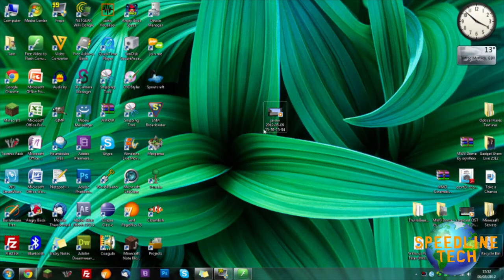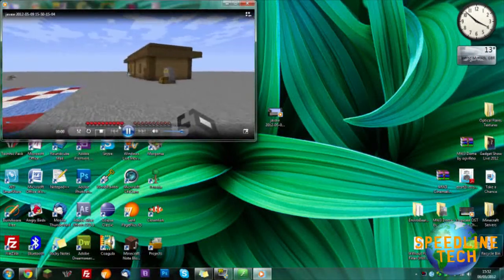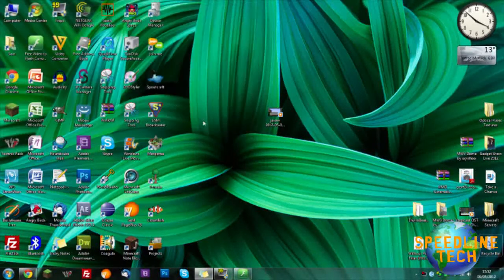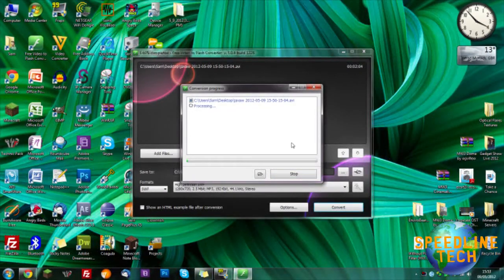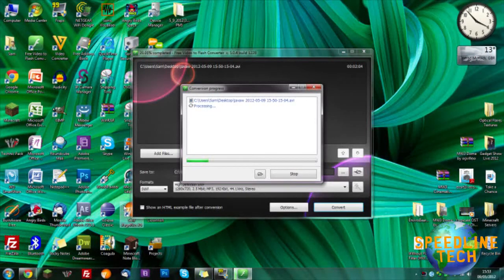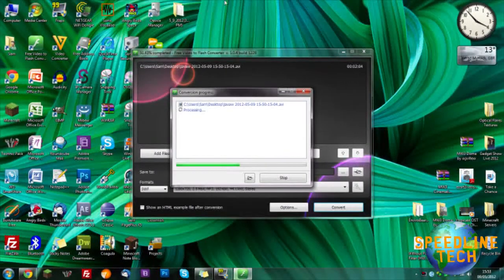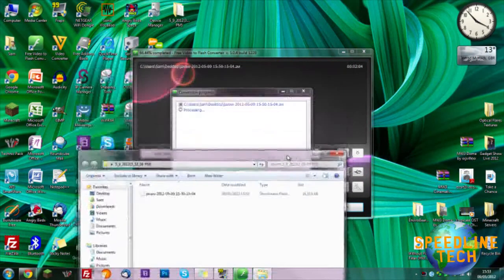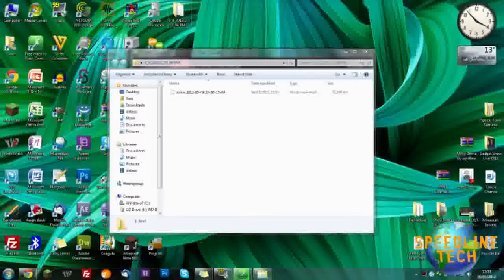How to upload YouTube videos faster (NEW May 2012)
Today Sam shows you how to upload YouTube videos faster, by compressing the file but without losing quality.

Here's the link for the software used in the tutorial, please note this software is 100% virus free, otherwise why would I have downloaded it?

If you have any problems playing the video file, just go ahead and download this video player: